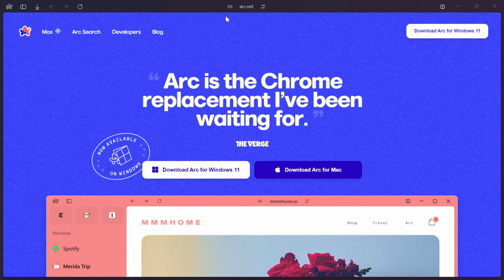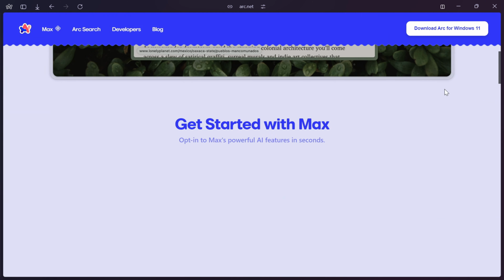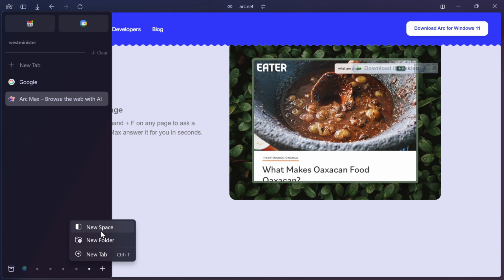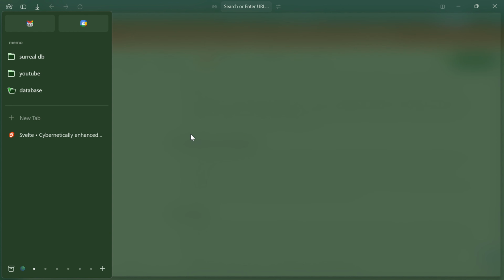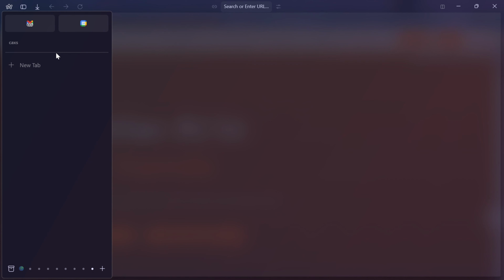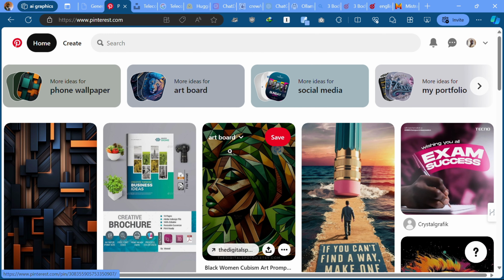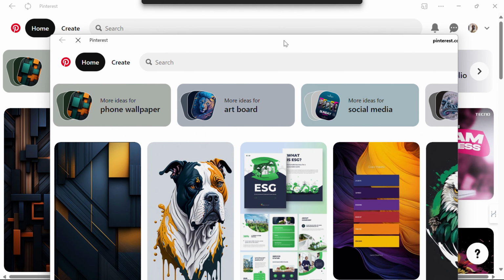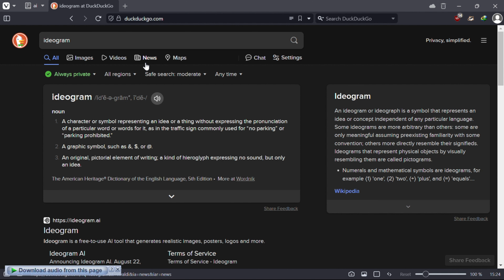I Tried Arc Browser on windows for a Month, Is It Worth the Hype?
I'll share my experience after using Arc Browser on Windows for a month. We’ll explore its features, compare its implementation of spaces to Edge’s workspaces, and discuss whether Arc lives up to the hype.

We'll cover:

Arc Browser Features: An in-depth look at the key features of Arc Browser on Windows.

Comparing Workspaces: A detailed comparison between Arc's spaces and Edge's workspaces, highlighting why Edge’s workspaces might be more efficient / productive.

Why Edge Wins: Discussing Edge’s advantage with workspaces as separate, synced browser windows across all devices.

Extra Features in Edge: Reviewing additional features in Edge, such as installing your favorite sites as apps and accessing them via the Start menu or taskbar.

Brief Look at Vivaldi: Exploring Vivaldi’s implementation of workspaces and how it compares.

By the end of this video, you’ll know whether Arc Browser is worth the hype and how it stacks up against Edge and Vivaldi.

If you have any questions or suggestions, drop them in the comments below.